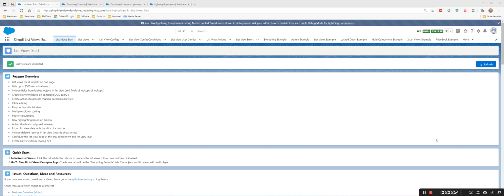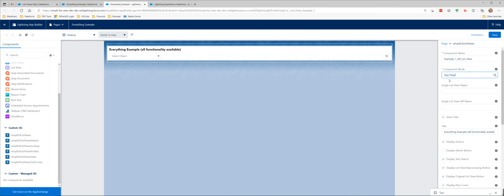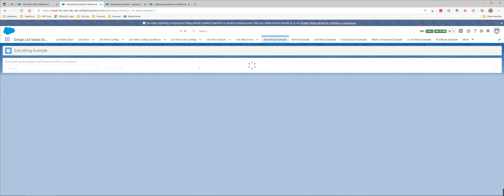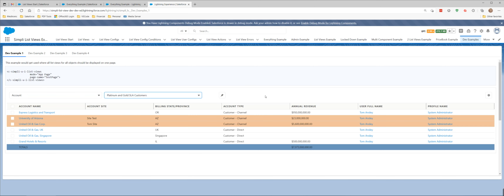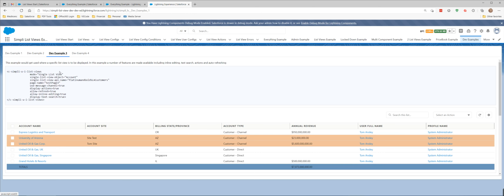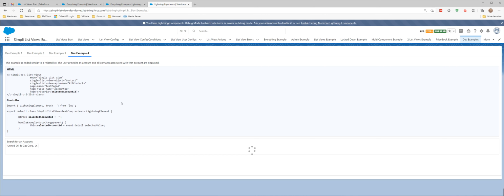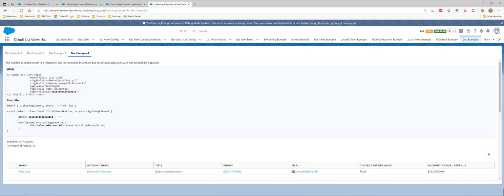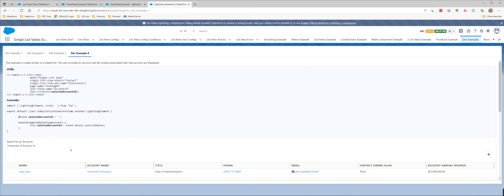Simpli List Views - Modes